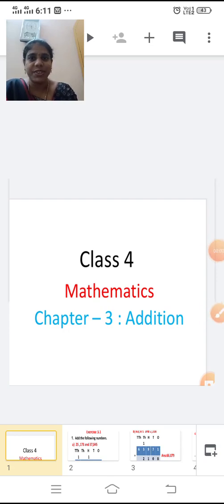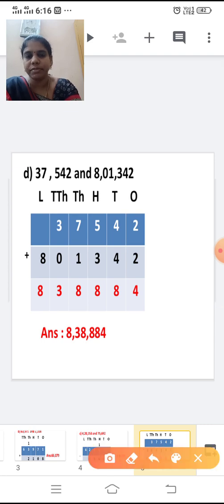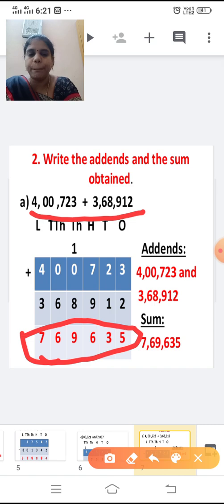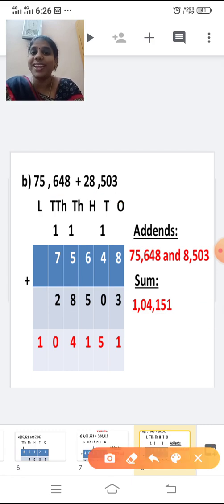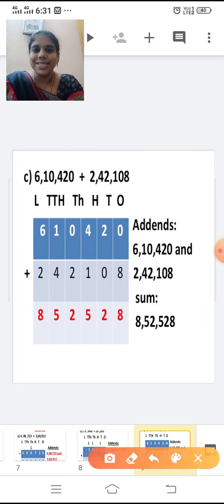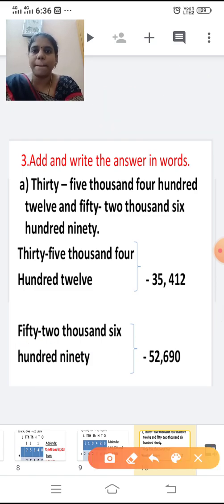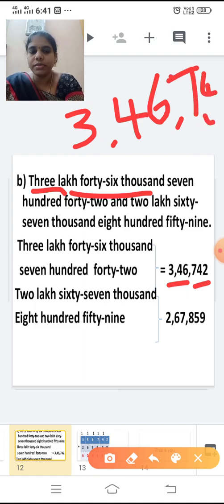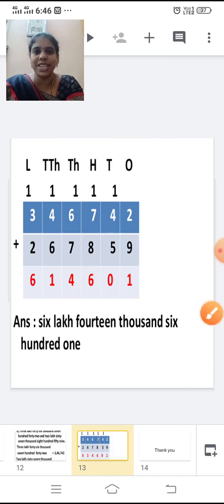class_4_maths_chapter_no_3_Addition_part_3